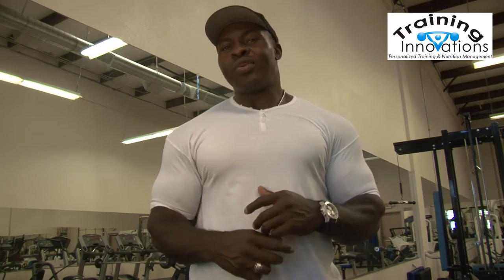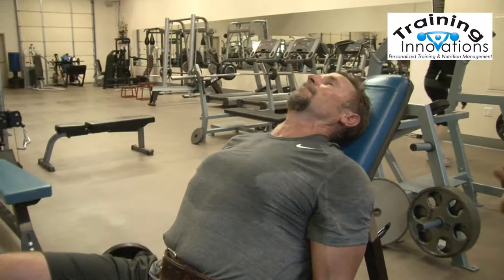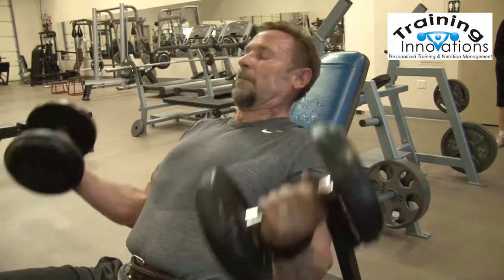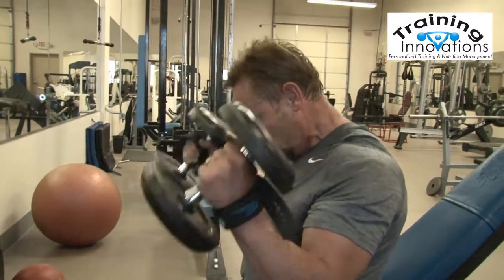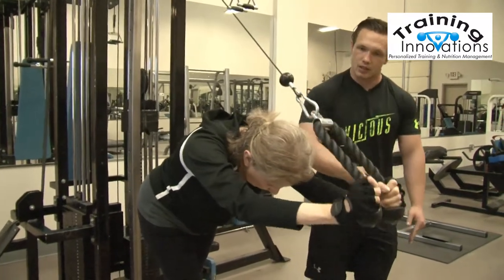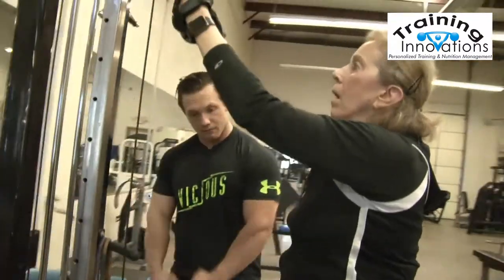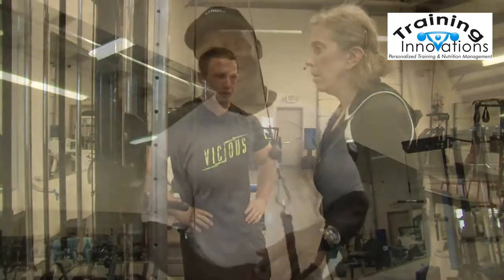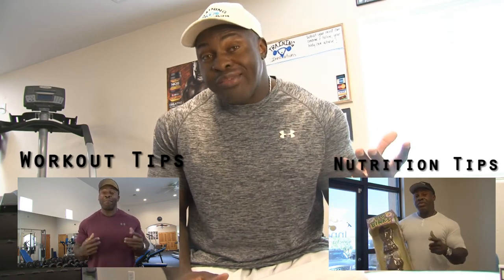Personal training tips on training arms from albuquerque personal trainer Korbie Nitiforo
Albuquerque Personal Trainer Korbie Nitiforo explains how to build biceps and triceps
Training Innovations is based in Albuquerque, NM and can help with all your personal training needs.